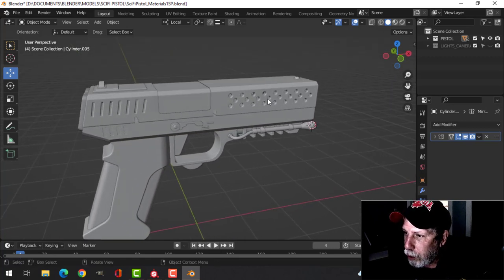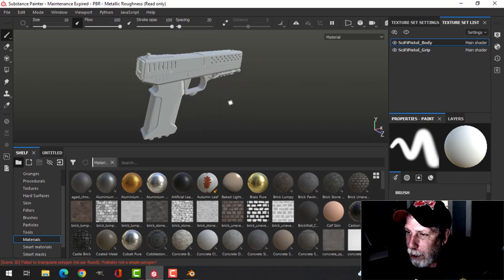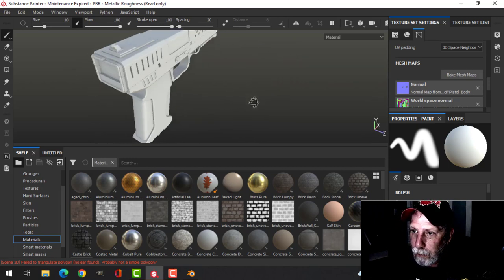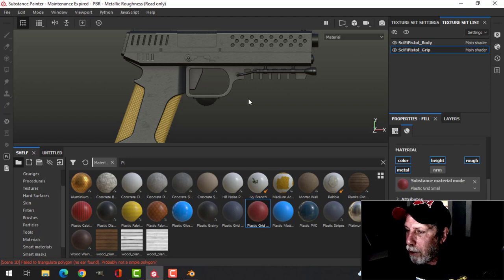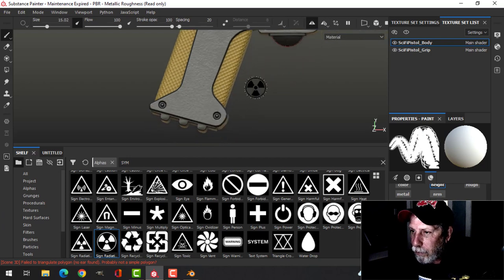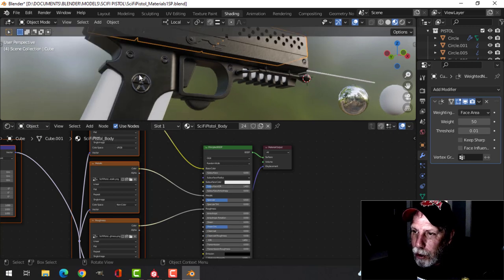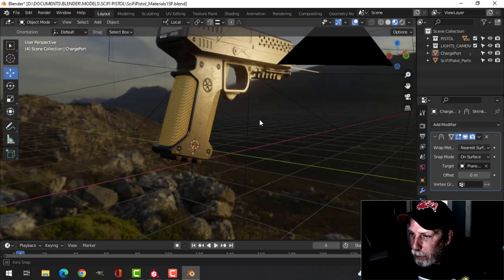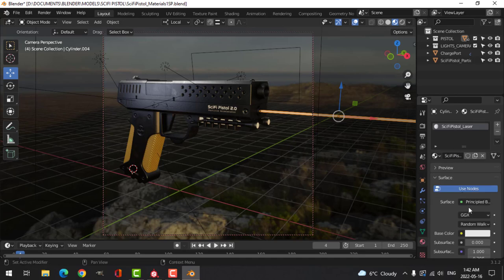BLENDER & SUBSTANCE PAINTER: SCIFI PISTOL (PART 5)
Starting on simple materials for the scifi pistol using Substance Painter.  After adding materials in Substance Painter, I export the textures and use them in Blender.  I have to flip the green channel of the normal map for it to work properly in Blender.

I add some decals (text) using "images as planes" also create a basic emission material and glare in the compositor.

Still more to do so hope you will check out the next video in this series.